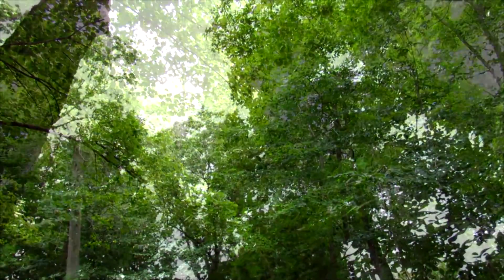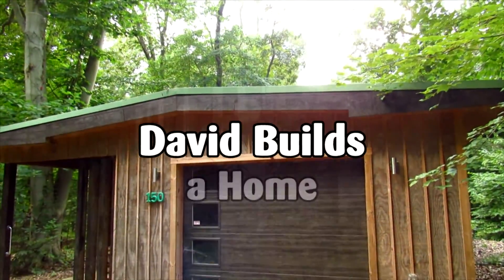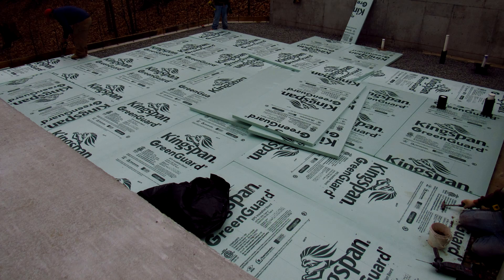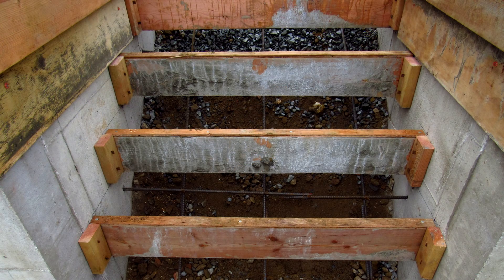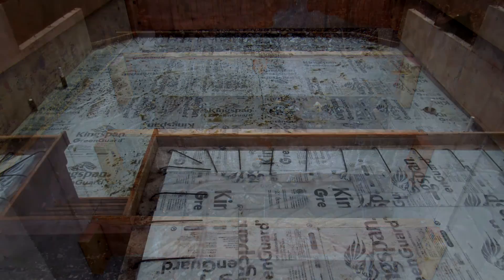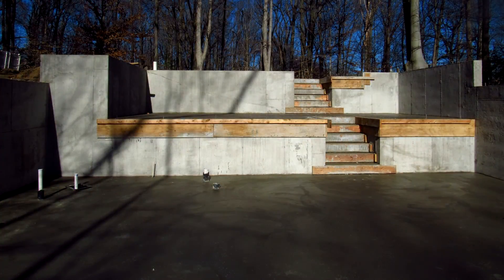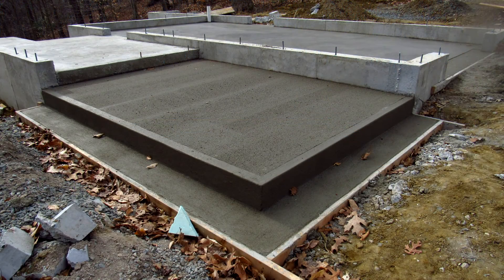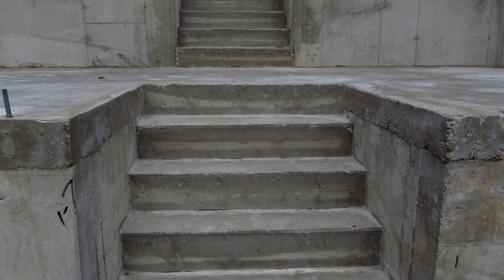David Builds a Home, Part 21: The Home Stretch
This video series presents highlights from the eight years I've spent designing and building my own home. Pouring the slabs brings the foundation construction to a close.